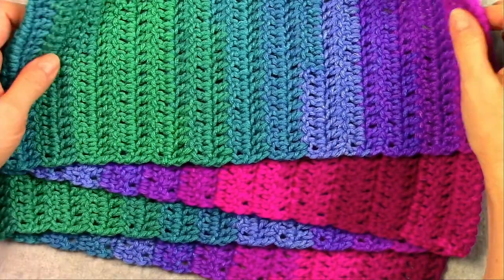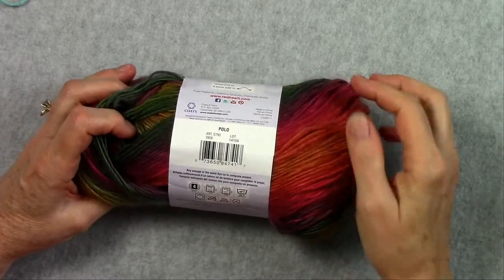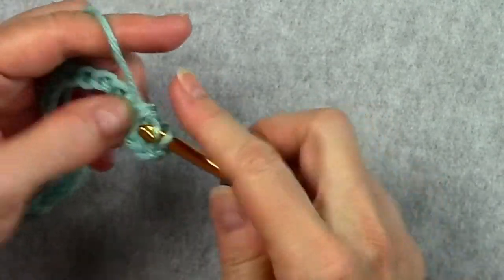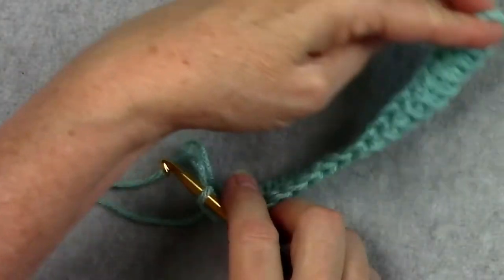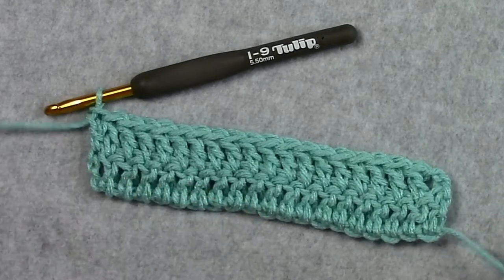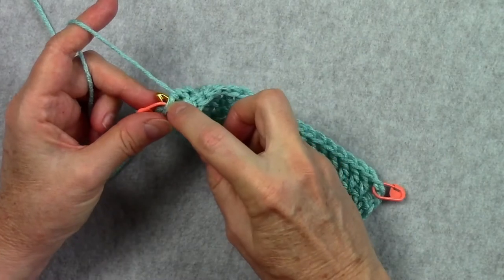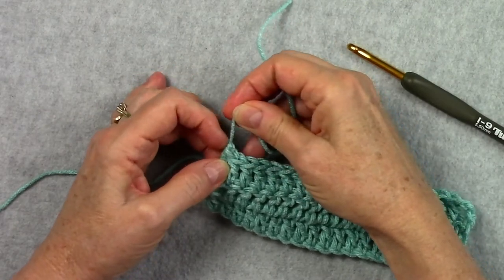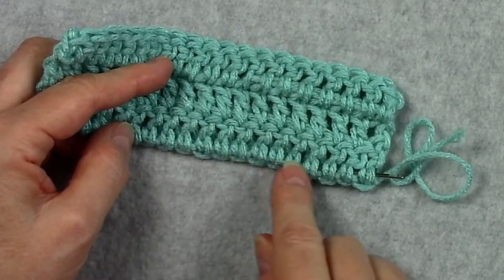#15 - EASY Crochet Scarf for the Absolute Beginner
Beginner crocheters will love this EASY, FREE crochet scarf pattern. Practice making your double crochet stitches and learn how to keep the edges even with this great tip! I demonstrate how to begin and end each row, along with how to weave in ends so they won't come out! Crochet your first scarf along with me for a successful project from beginning to end!

Finished size of scarf is approx. 6" (15 cm) wide x 56" (142 cm) long, or desired width and length

Materials:
1 skein worsted weight acrylic or wool yarn, approx 236 yards
(I used Red Heart Super Saver Stripes yarn in the color Polo Stripe for my finished scarf and Red Heart Super Saver Ombre yarn in the color Deep Teal for demonstrating in the video)
Size H/8 (5.0 mm) or I/9 (5.5 mm) crochet hook

⏱️TIMESTAMPS⏱️
00:00 Intro
00:24 Look at finished scarf, yarn and free pattern
01:00 Materials needed (yarn to use and not use)
03:04 Getting started: Row 1
05:59 Row 2
08:31 Tip for keeping even edges
09:28 Row 3
10:49 Finishing off and weaving in ends
14:40 Goal for scarf
15:41 Wrap up